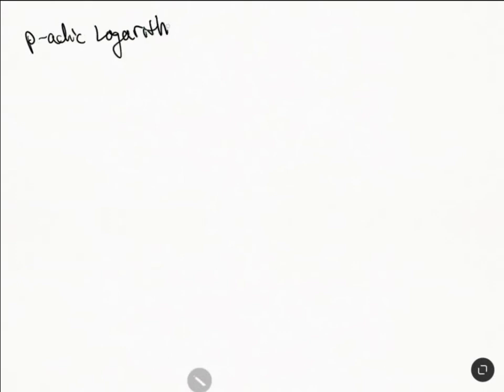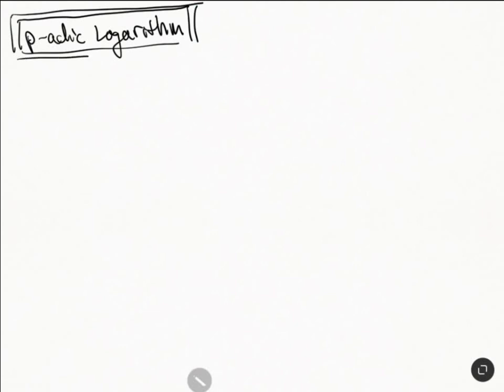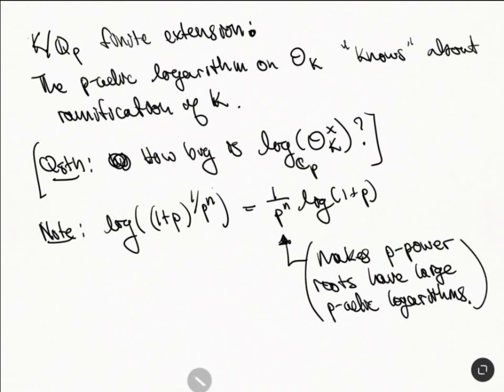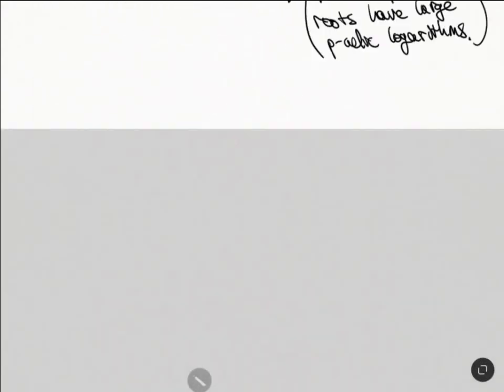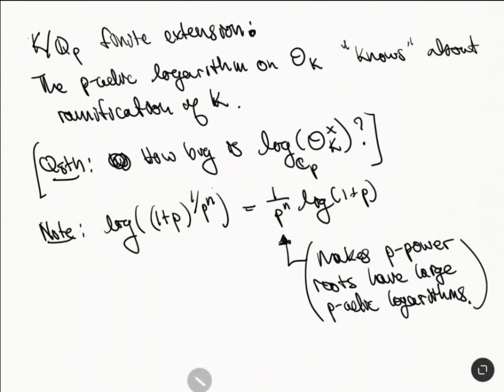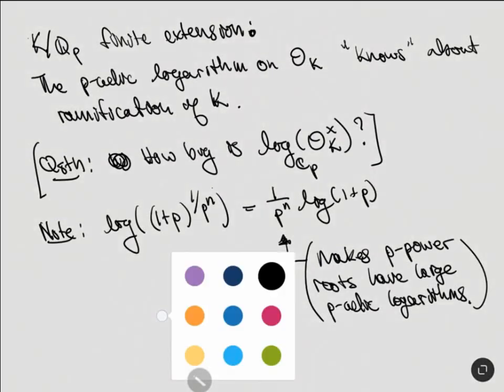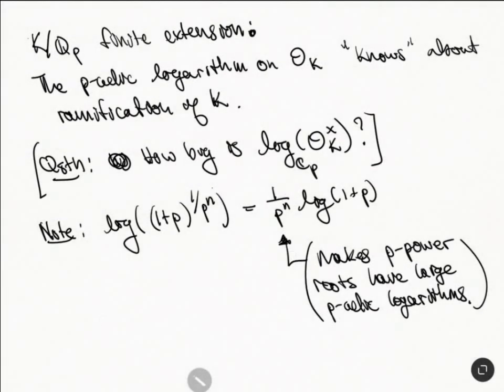The p-Adic Logarithm - Part 01 - Basics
We give the basics of the p-adic Logarithm. We just want to set up a good foundation for what follows. The books of Robert or Koblitz are a good reference for this sort of Material.